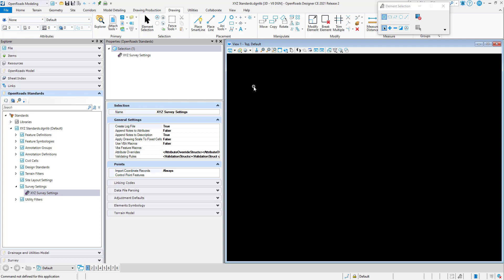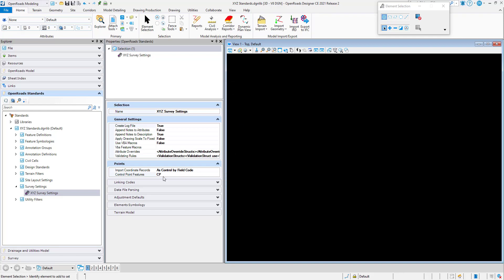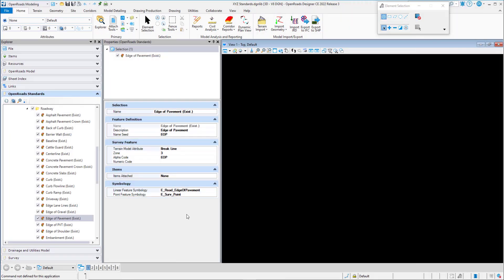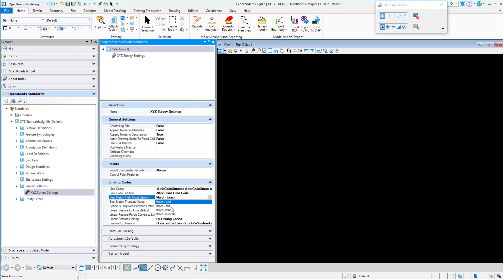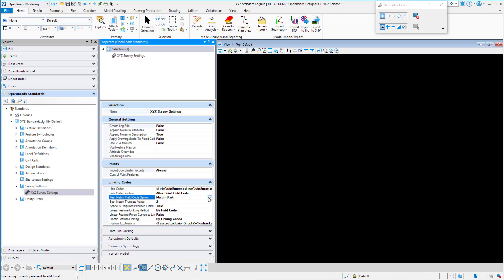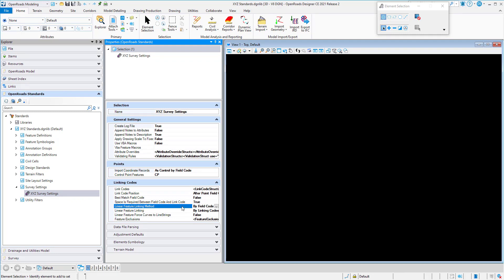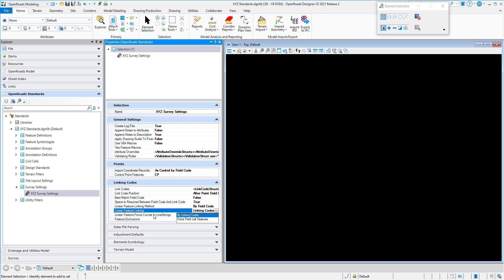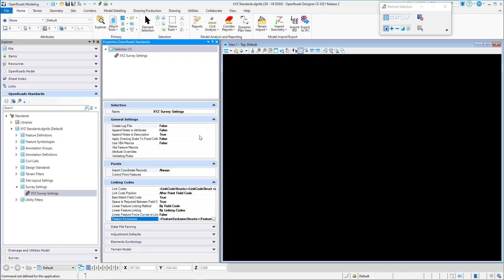Video 21 1 Survey Settings Part 2